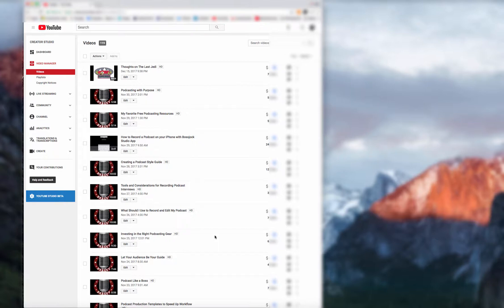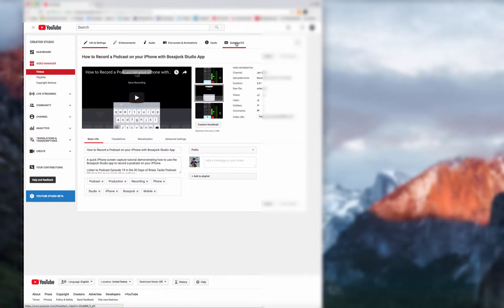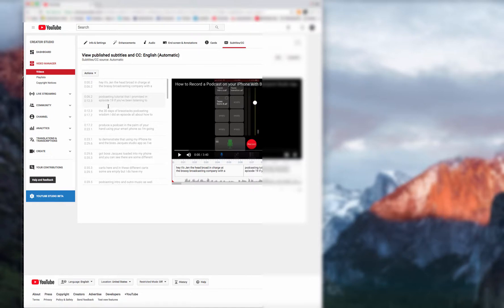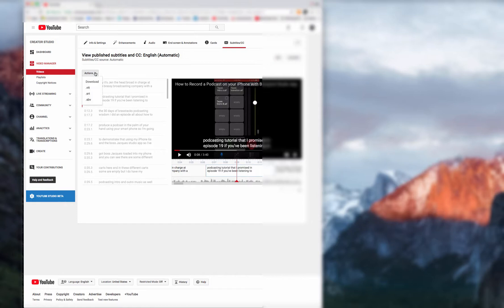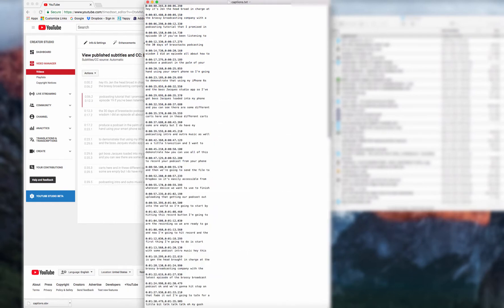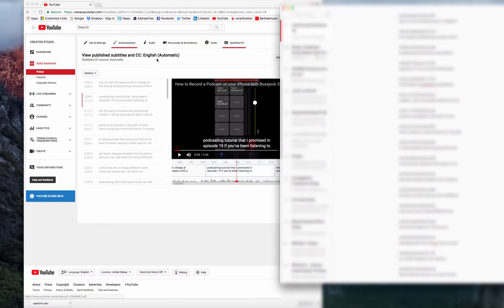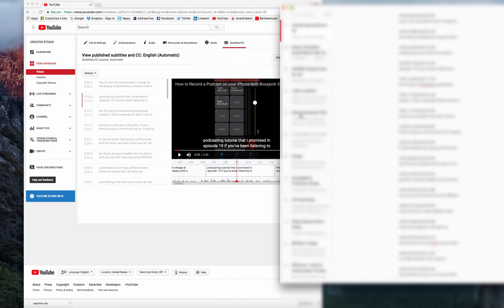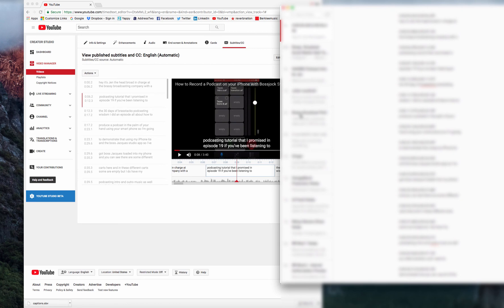How to Create Transcripts for Your Podcast Using YouTube Closed Captioning Feature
Learn how to use YouTube's closed captioning feature to create a transcript for your podcast.

Jump Your Next Podcasting Hurdle

Book your 60 minute Brass Tactics of Podcasting session with Jen to uncomplicate the tech and tools for producing a podcast, systematize your workflow, and empower your voice.

Connect

Resources